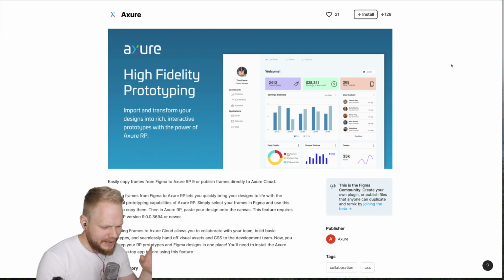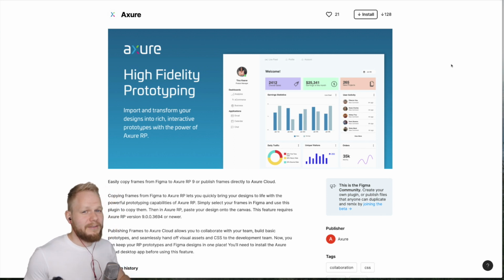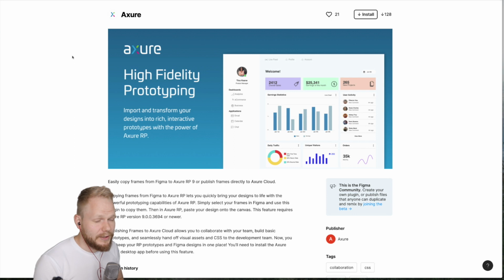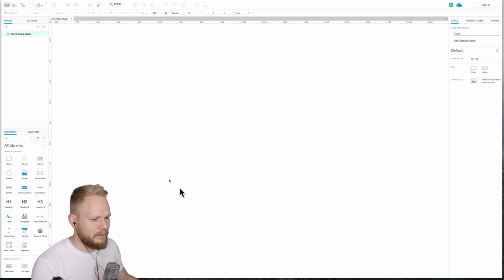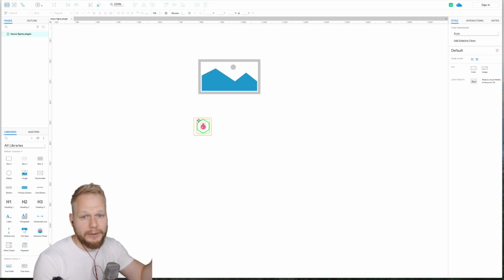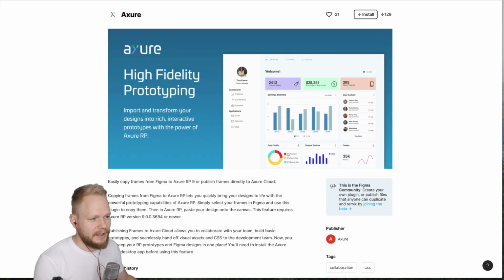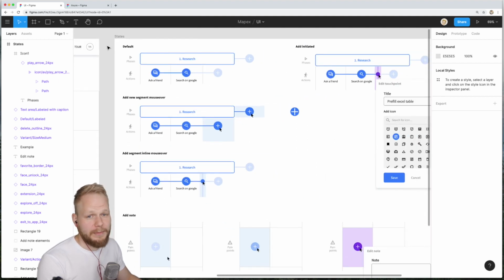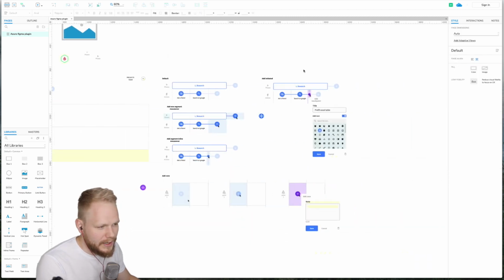Figma to Axure Plugin for Highest Fidelity UX Prototyping | Axure: Noob to Master, Ep91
Session #91: Figma to Axure Plugin for Highest Fidelity UX Prototyping (Finally!)

Oh boy, am I excited to share this new design tool, ux prototyping plugin that finally allows to smoothly bridge gaps between Figma UI and product design efforts and Axure RP UX prototyping in highest of facilities. If you or your design team have been delaying the Figma app adoption this might just make up your mind, as the workflow and asset transition between these tools is pure joy, and very similar to that of previously introduced Sketch to Axure plugin.